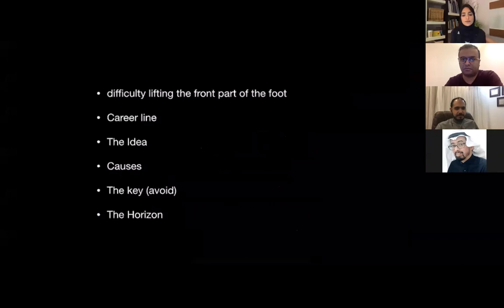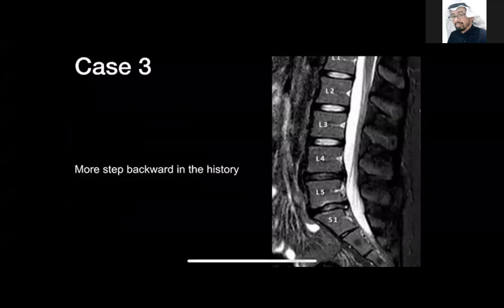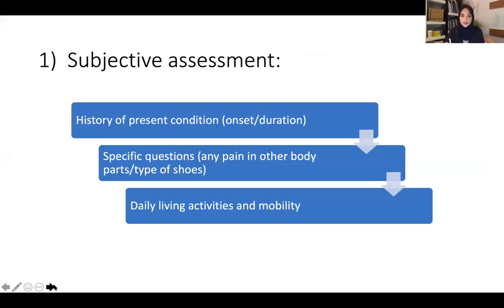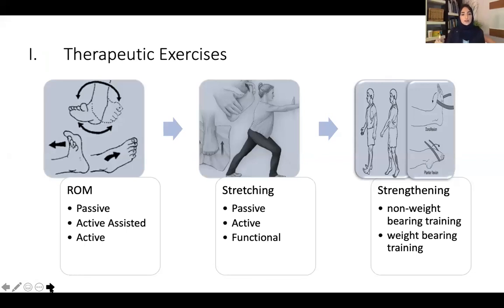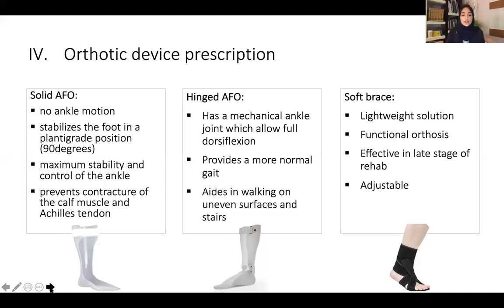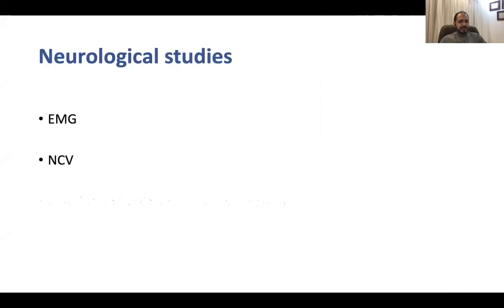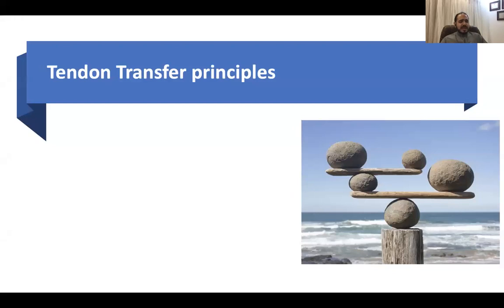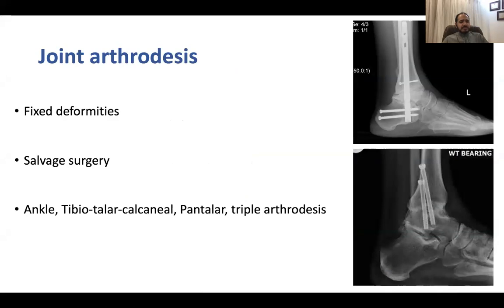Management of spine related foot drop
Moderator:
Dr. Neyef Bin Dajim
Consultant Orthopedics & spine surgery
KAMC-Mekka, KSA

Topics:

1- Foot drop cases presentations
Dr. Ayman Tayeb
KAMC-Mekka, KSA

2- Assessment & non operative management of foot drop
Ms. Shahad Alrumaih
Neurophysiotherapist
Physio Trio Clinic - Riyadh, KSA

3- Surgical Management of foot drop
Dr. Feras Waly
Consultant Orthopedics surgery
Foot & ankle reconstruction
Hip / Knee Reconstruction
My Clinic, Jeddah, KSA